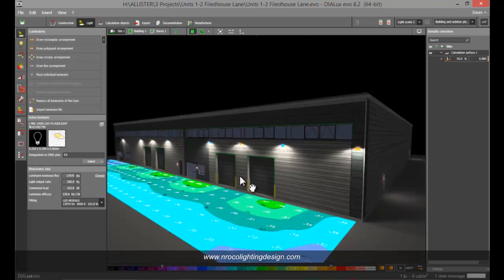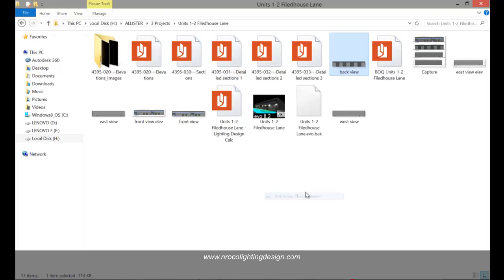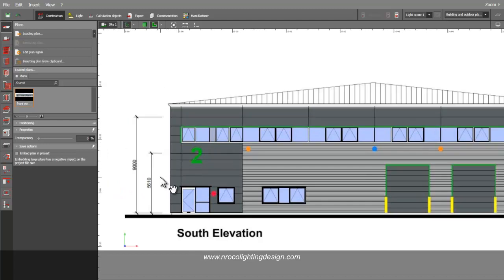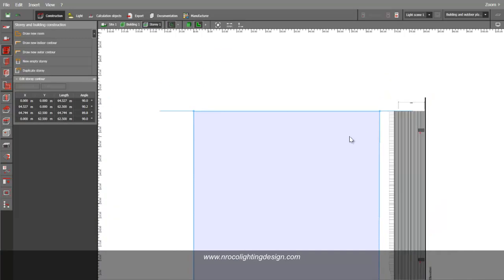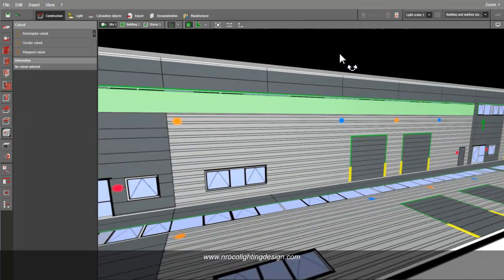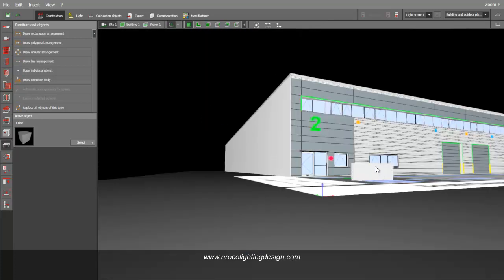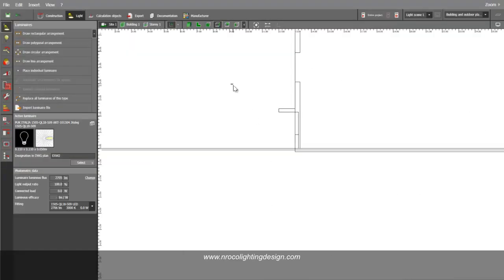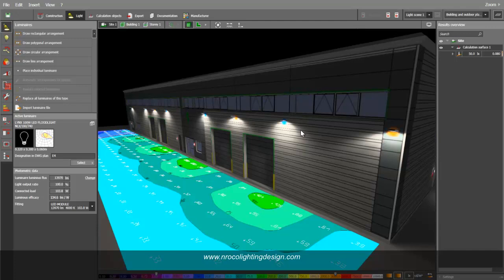How to build-up for facade using image in Dialux evo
In this video tutorial, you will learn how to build a simple facade using texture in Dialux evo.

or enroll in online lighting design courses about Facade Lighting Design Techniques,

enjoy learning!